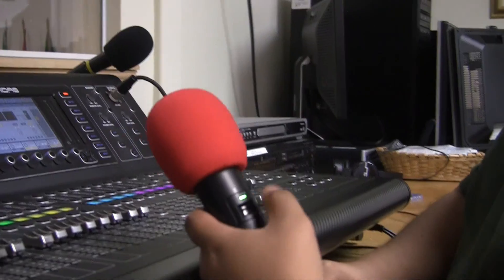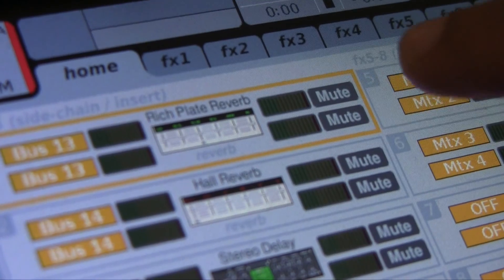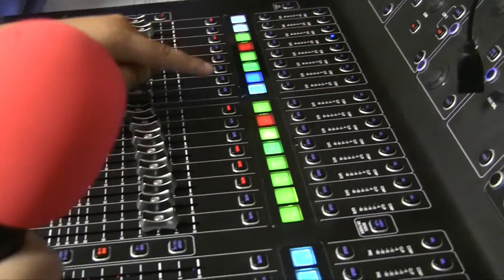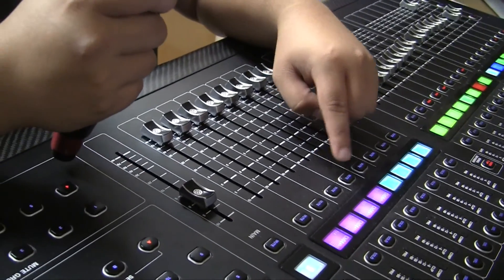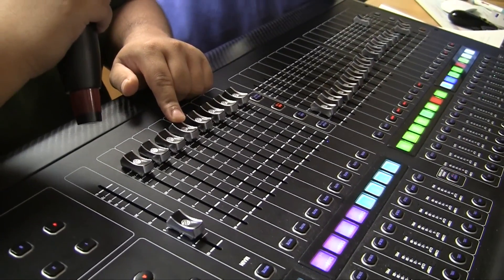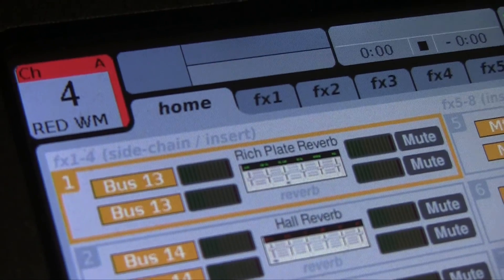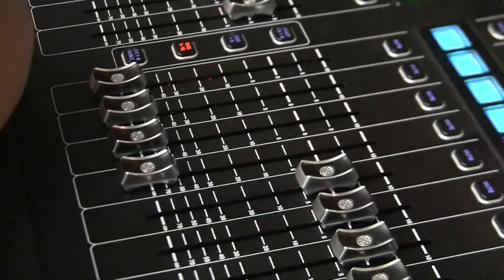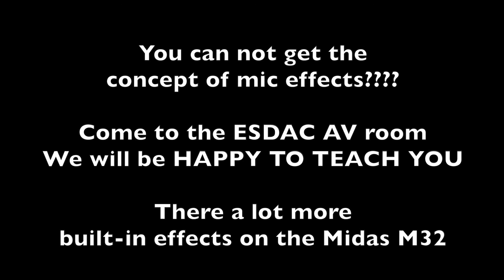PART 03 ESDAC Sound System Putting Mic Effects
This video is a tutorial to put sound effects to a singer's microphone. We will use the built-in sound effecs  of the Midas M32.